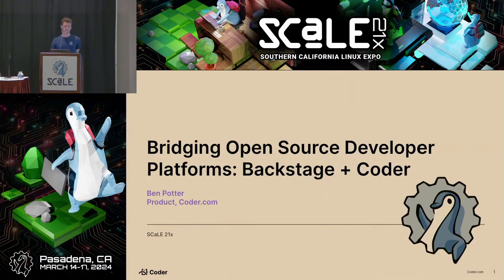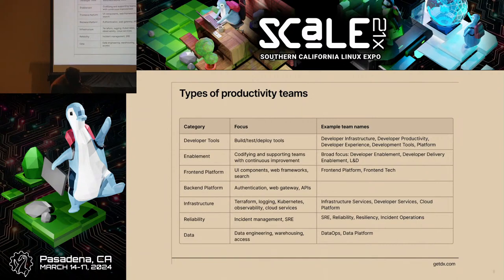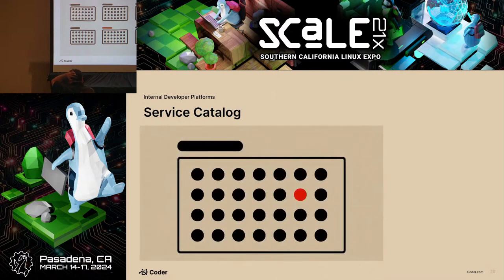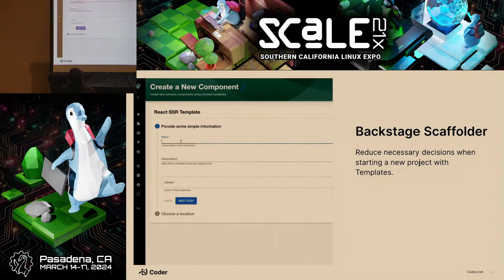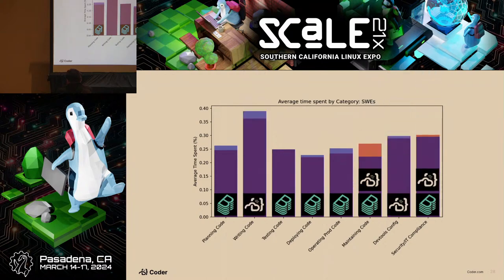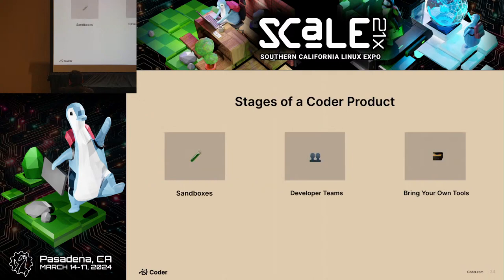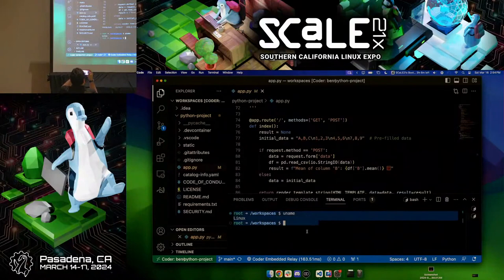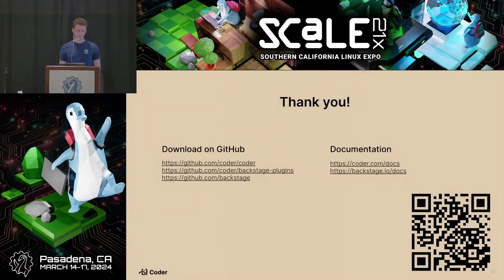Bridging Open Source Developer Platforms: Backstage Meets Coder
Talk by Ben Potter

Self-serve developer portals have become quite the hit, but did you know there are open-source variants? By leveraging Backstage's self-serve catalog alongside Coder's remote IDEs, developers can navigate between project inception, ongoing development, and documentation management. Attendees will delve into the core functionalities of Backstage and Coder, grasp the integration of these open-source endeavors to enhance the developer workflow, and explore real-world scenarios reflecting the productivity and operational advancements through this integration.